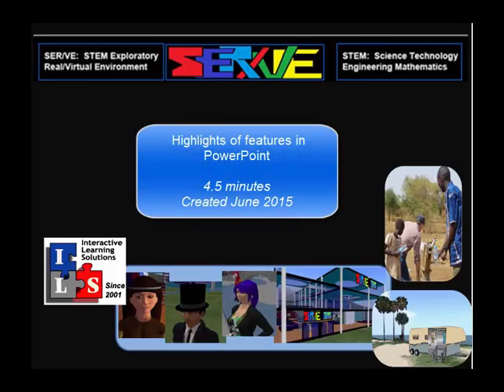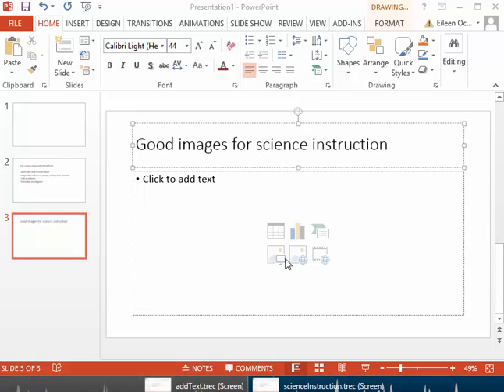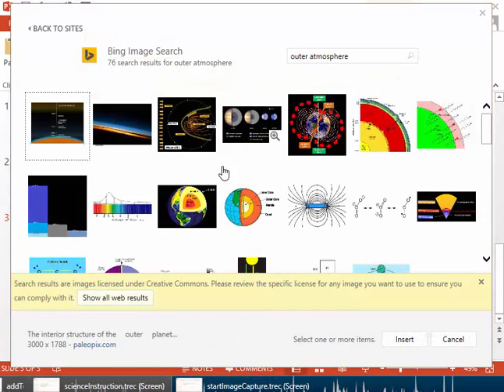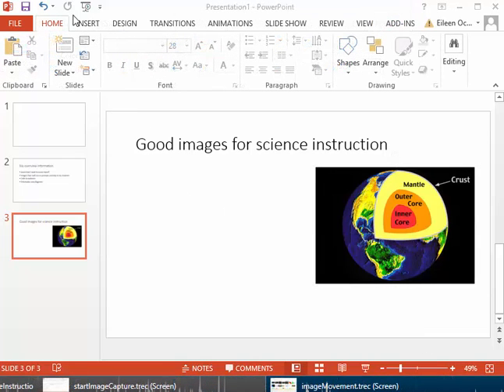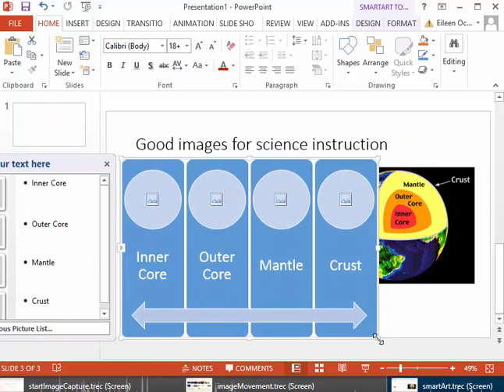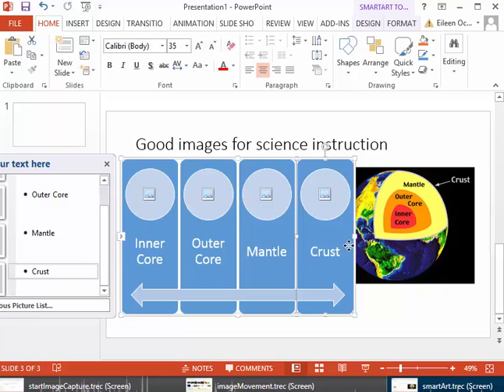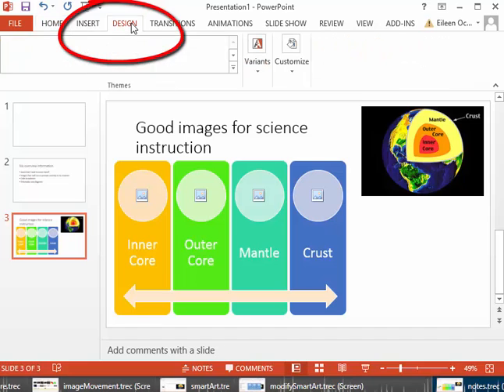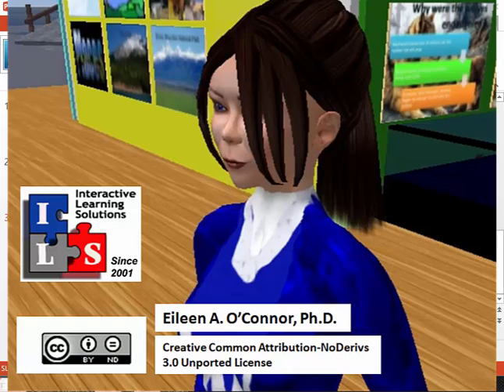Highlights of PowerPoint for teaching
Key aspects of PowerPoint that can be used in teaching - image insertion, SmartArt, designs, text